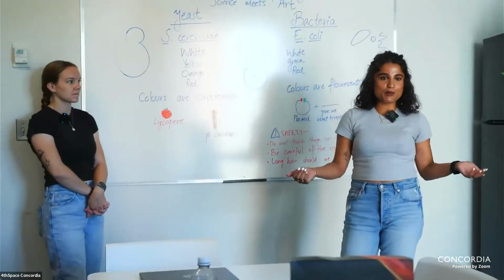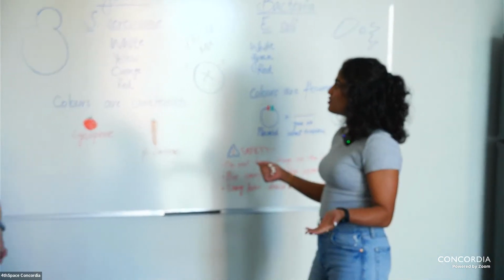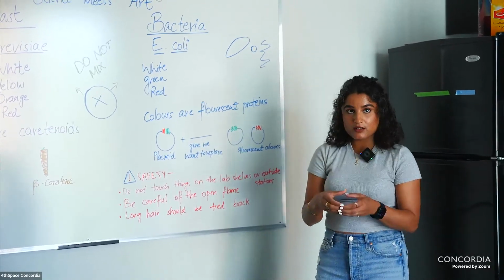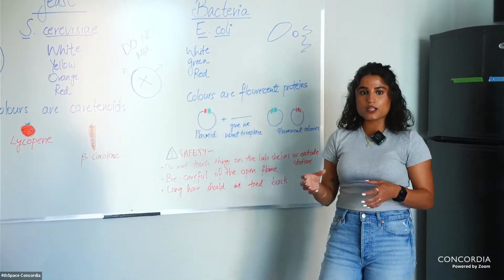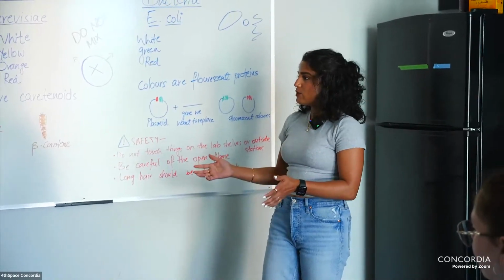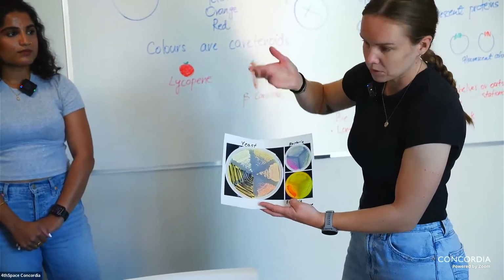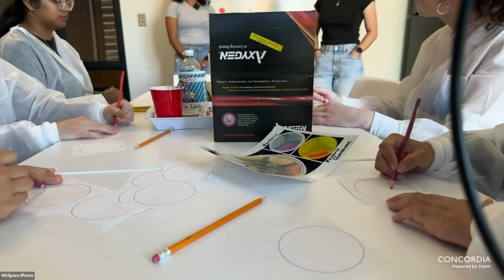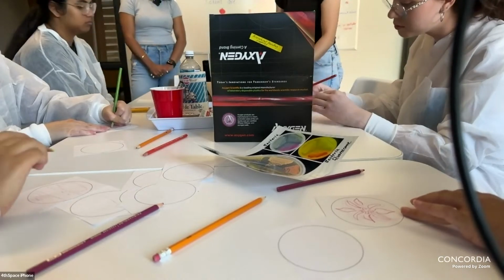Applied Synthetic Biology Facility Tour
Part of SynBio Expressions: Democratizing Science Through Conversations

Welcome to our SynBio showcase facility and lab tour! Get ready to experience the cutting-edge world of synthetic biology.

We will take you on an exciting journey through our state-of-the-art Genome Foundry where you'll witness the power of automation and robotics in DNA synthesis. We will also take you into our wet labs and allow you to discover hands-on bioengineering processes. This event is a unique opportunity to learn about the innovative Concordia research happening in the field of synthetic biology!